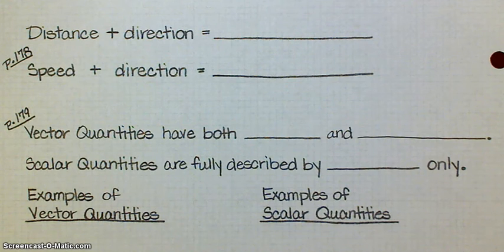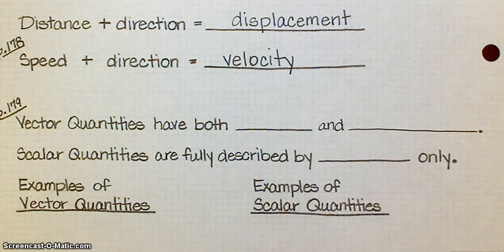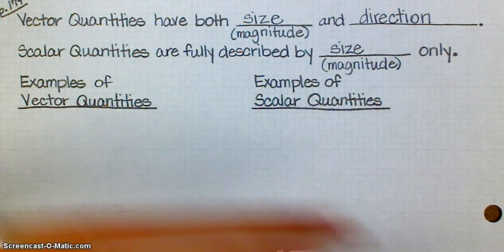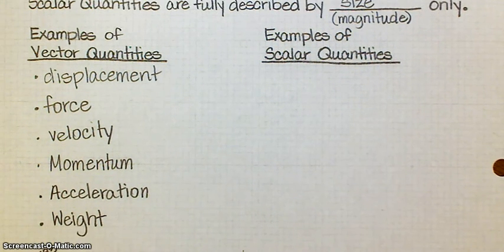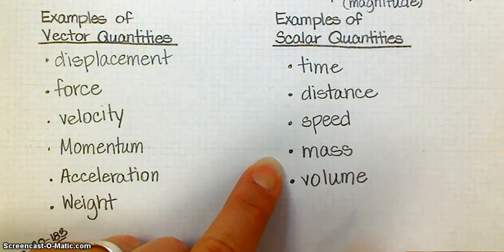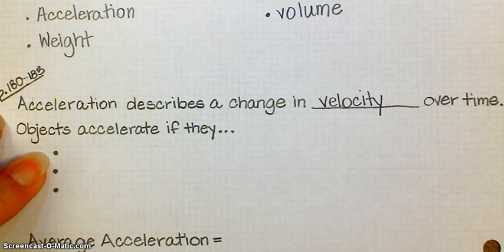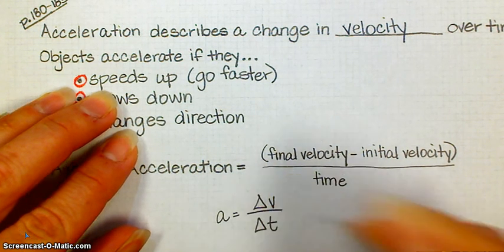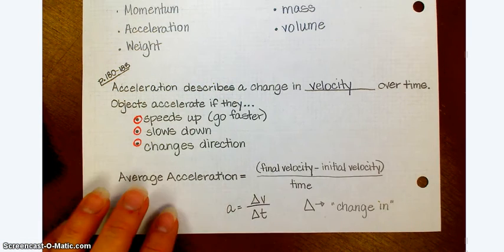Unit 4 Lesson 1 Bellwork 8 6B Nov 19 Part 2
Bellwork November 19, Part 2